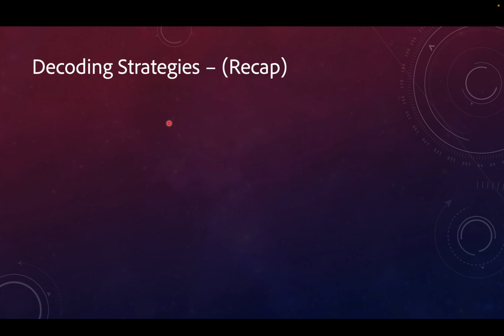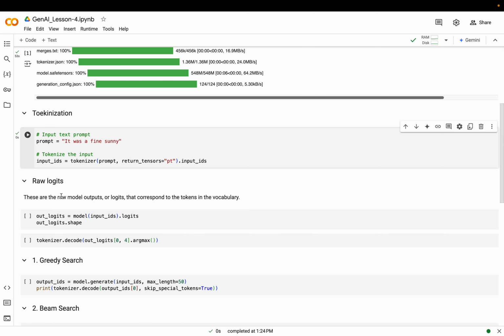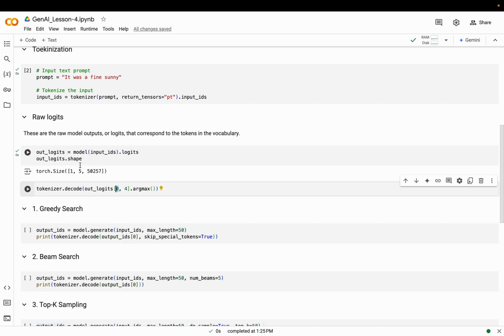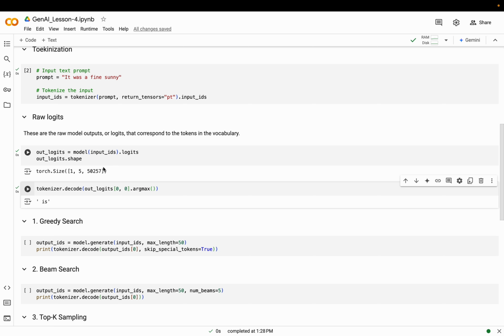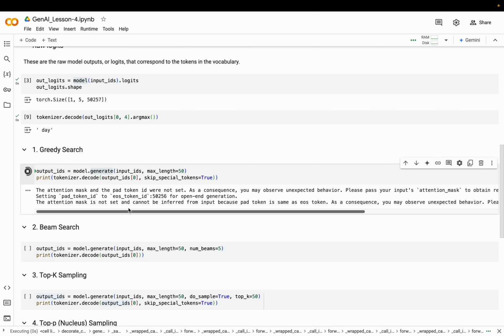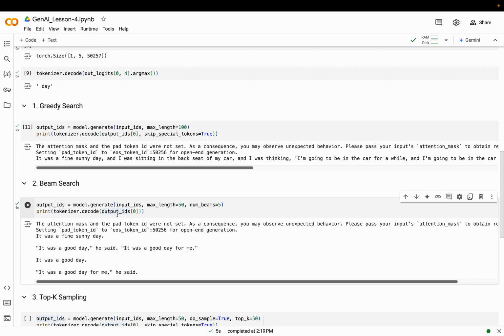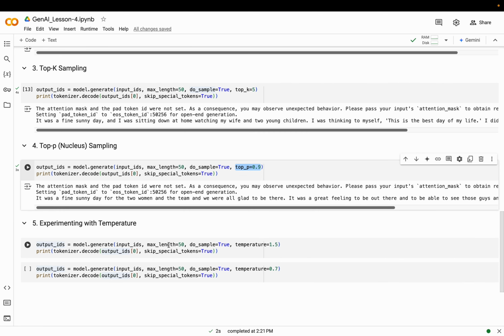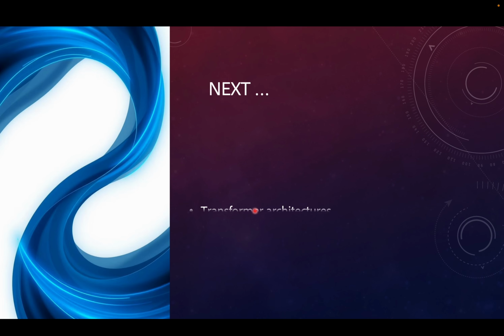Decoding Strategies (part 2) | Transformers and Stable Diffusion | Lesson 5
Decoding Strategies in text generation
Generative Ai using Transformers and Stable Diffusion